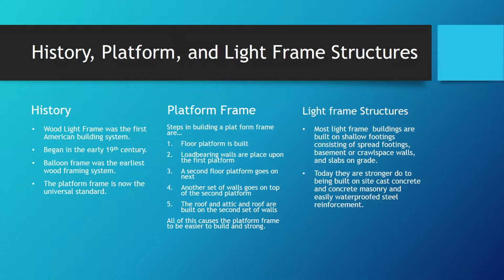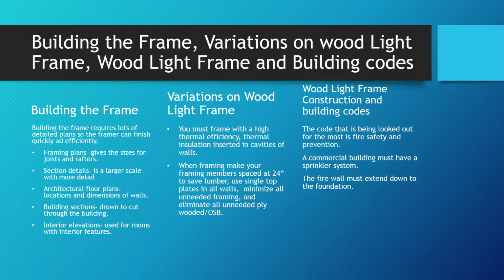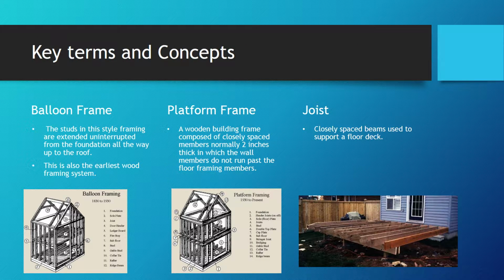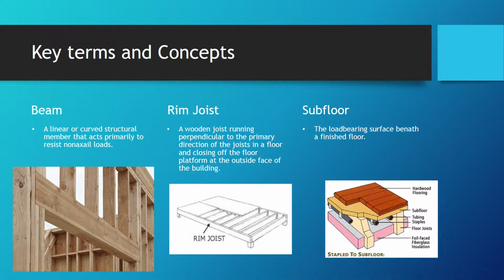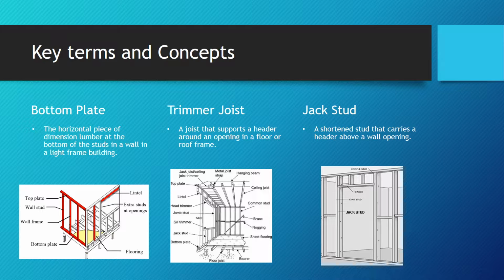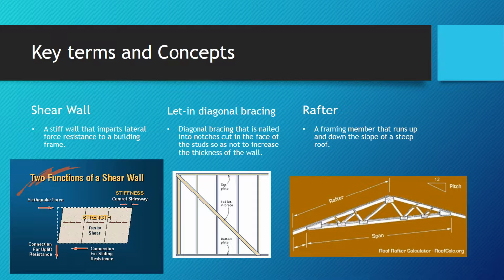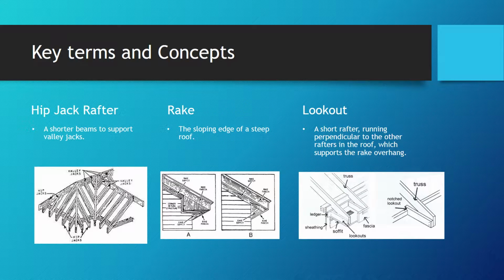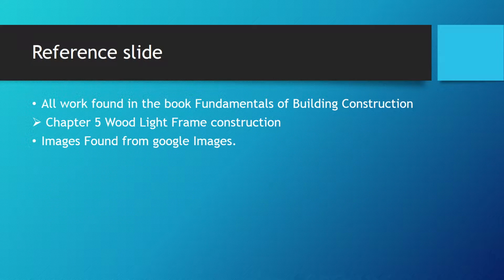Basics of Wood